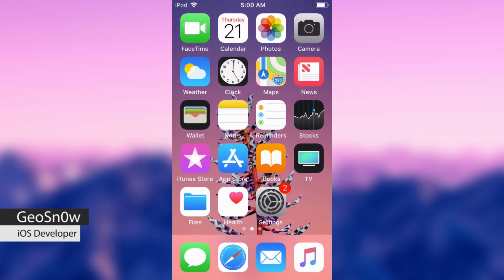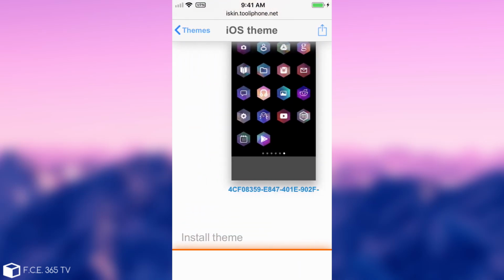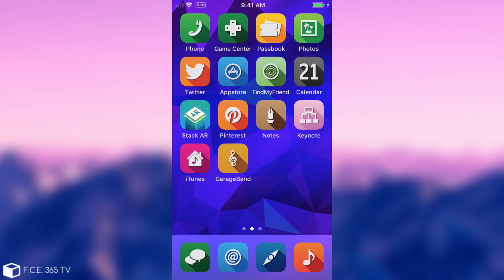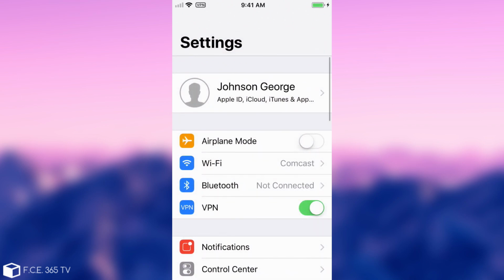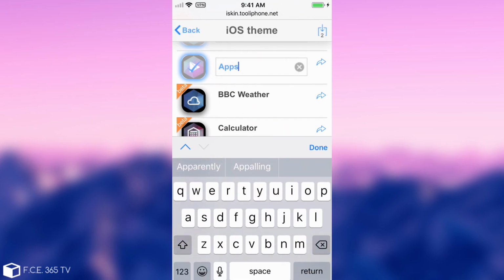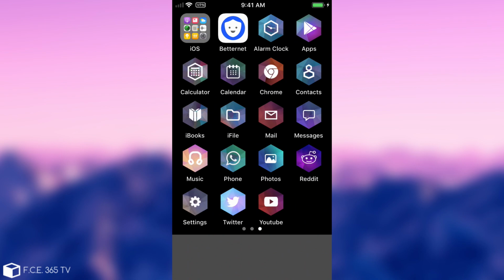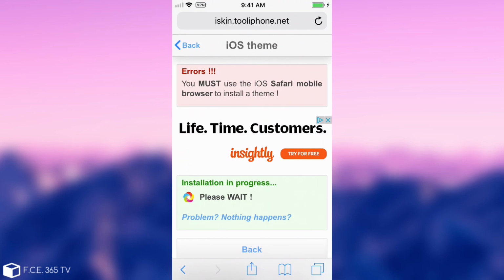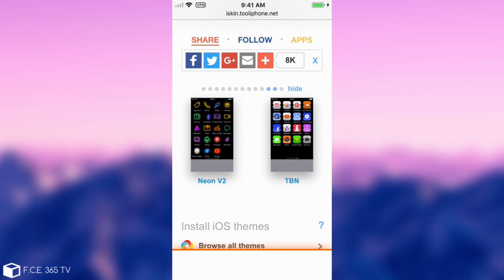iOS 10.3.3/iOS 10.3.2/11 INSTALL THEMES WITHOUT JAILBREAK (BEST iOS THEMING PLATFORM)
In today's video I am going to show you how to install iOS themes on your iPhone, iPad or iPod Touch, without having a jailbreak, on iOS 10.3.3, iOS 11, iOS 10.3.2, iOS 10.3.1, iOS 10.3 or iOS 10.2.1. This is pretty much the best iOS theming platform you can get to without having to be jailbroken.

Of course, the experience is a little less than you get from Winterboard and from Anemone on a jailbroken device, but since this method doesn't require any jailbreak, I think it is understandable enough. iOS is a very closed system, no themes, no icon modifications, barely any customizations available for the user, so the simple fact that those guys have achieved theming on iOS without requiring a truck full of exploits to do that is impressive.

When using this platform to create a theme or to install an already existing theme, you must load the site in Safari, otherwise, the profile you will have to install would simply not install.
You can always remove these themes by going to Settings, General, Profiles, and removing the profile with the name of the theme you've installed on your iPhone.

By the way, yes, this is compatible with iPhone 8 and iPhone 7 and 7 Plus as well, so you're covered :) I have also tested this on iPod Touch 6th generation and it does work there too.